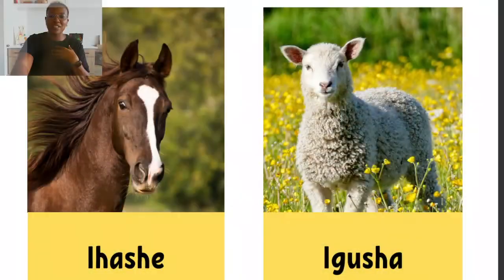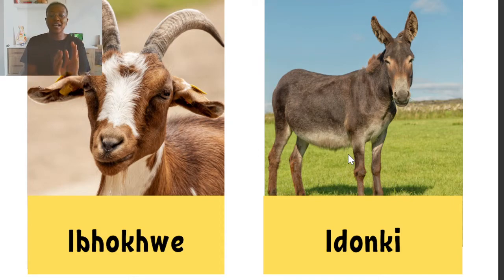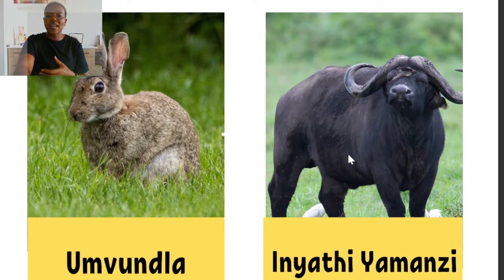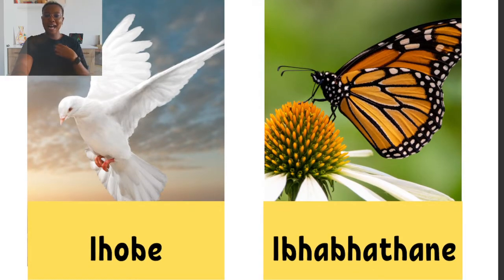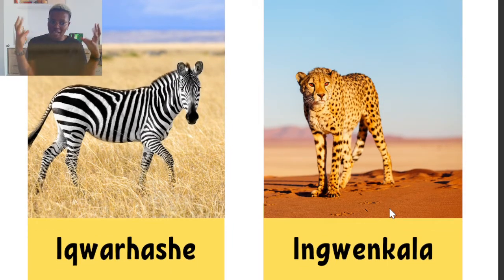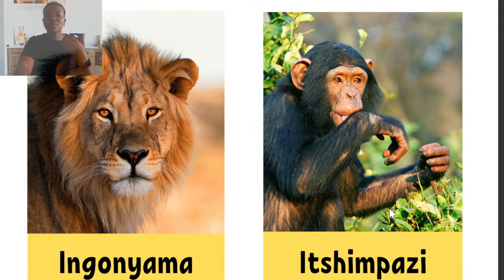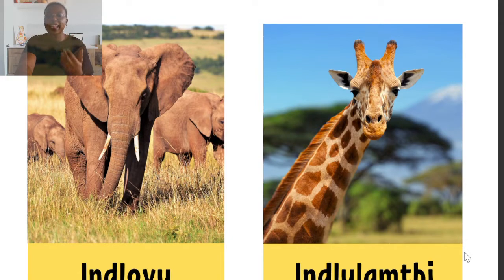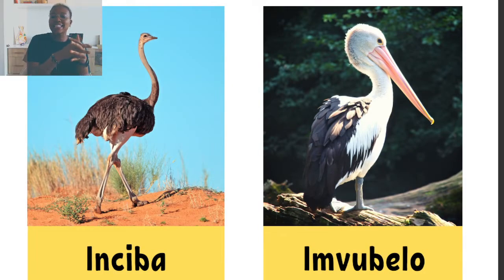Animals in Xhosa...Flashcards!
Download the PDF files on this link.